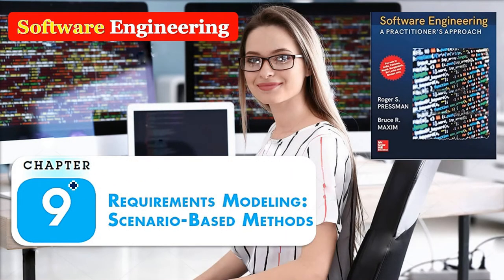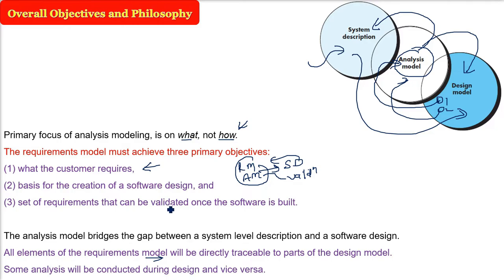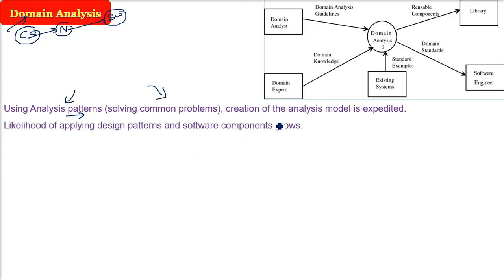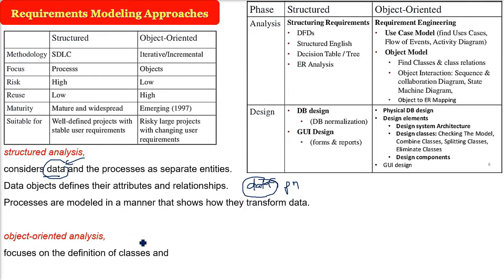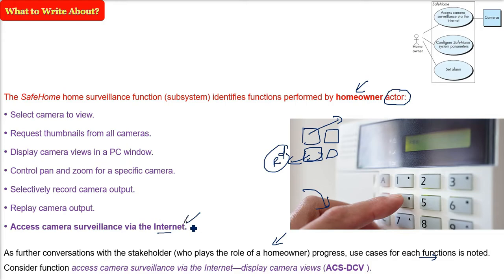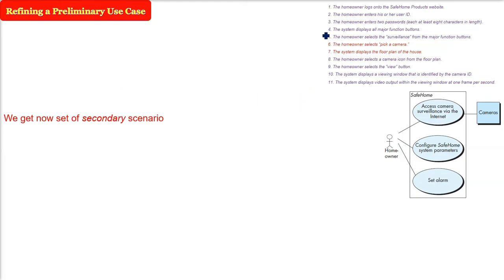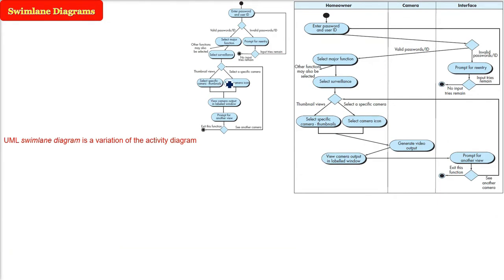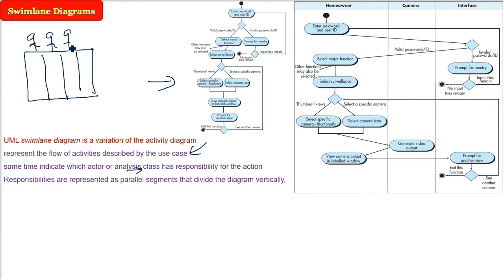SOFTWARE ENGINEERING CHAPTER 9 Requirements Modeling Scenario Based Methods Pressman Maxim FULL